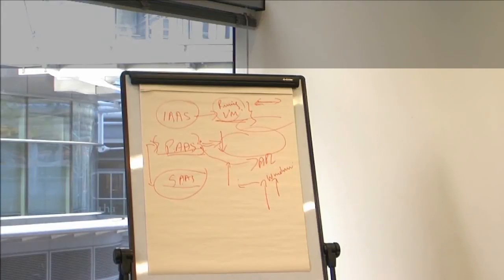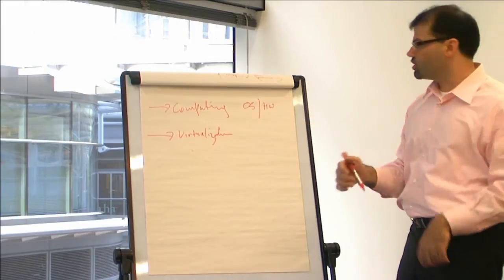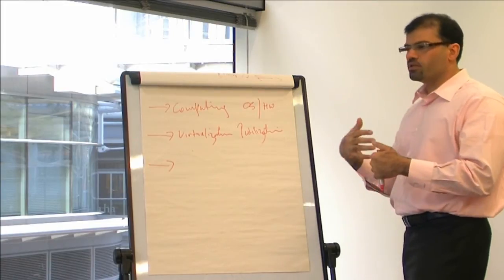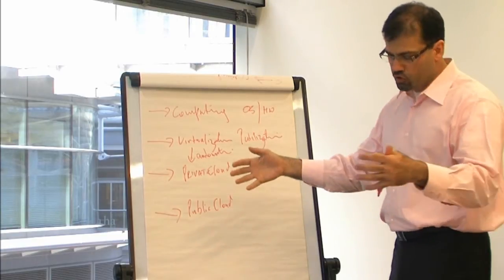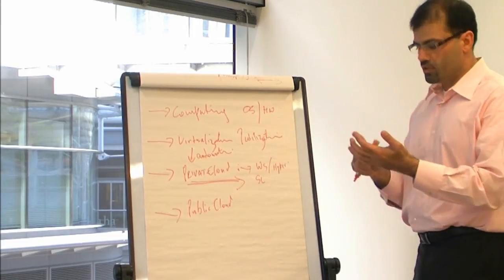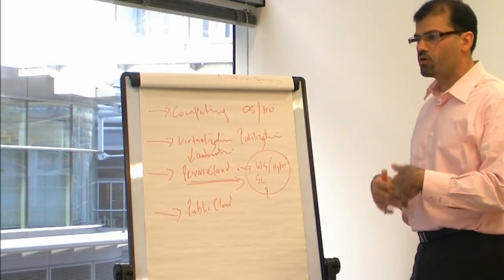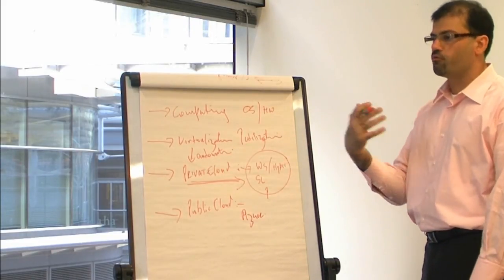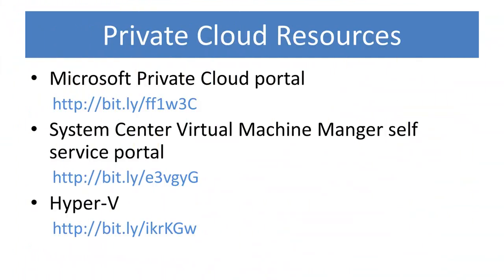zane adam on private cloud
The term private cloud is still confusing  for many IT professionals.Zane Adam, general manager of Windows Azure, describes what it is and how it differs from the public cloud.